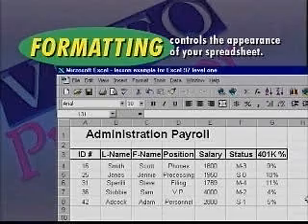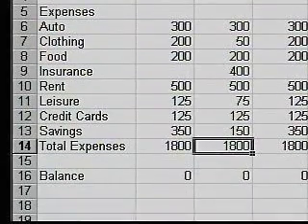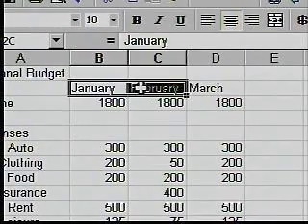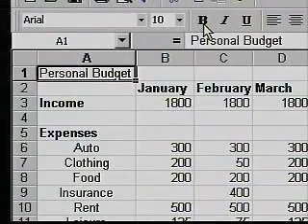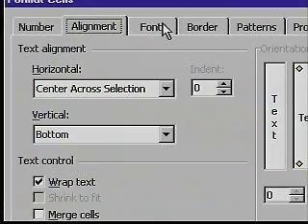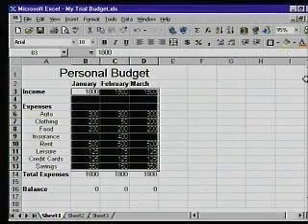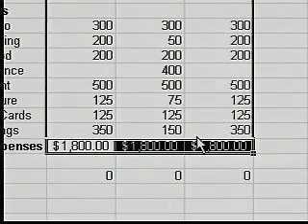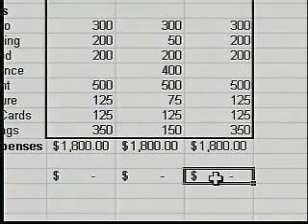Video Professor Microsoft Excel Video MS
Video Professor tutorial using a MS spreadsheet in MS Excel.